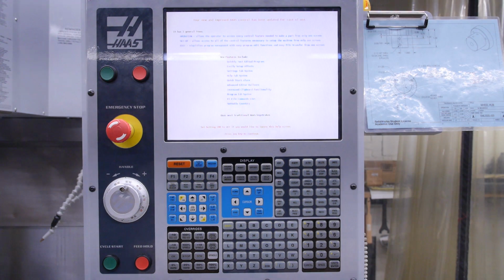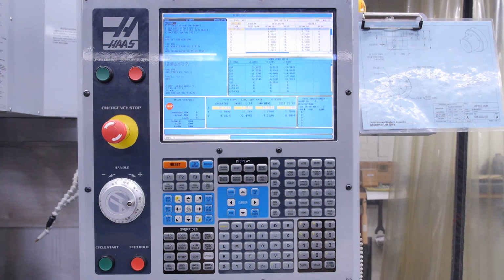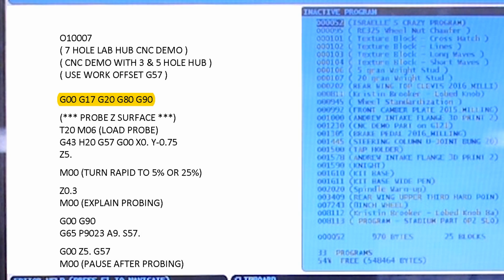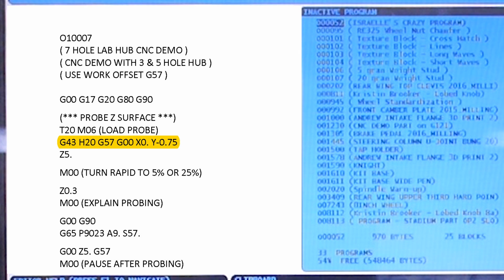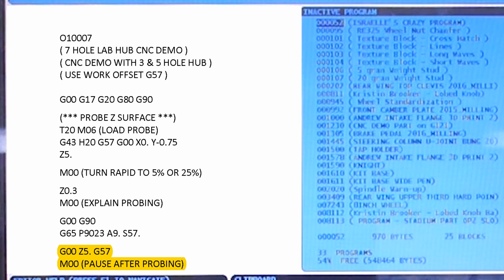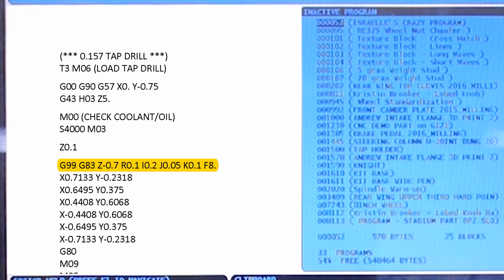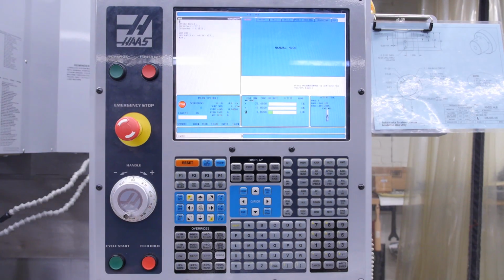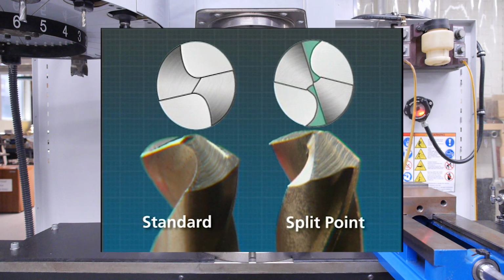CNC Demo TA Training Video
TA Training Series video on delivering the CNC milling machine demonstration to the course students.